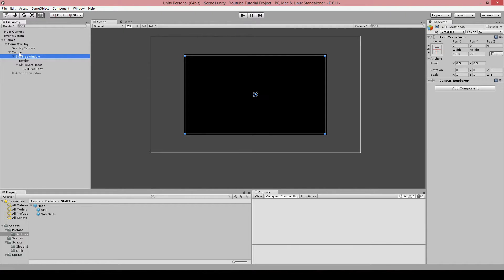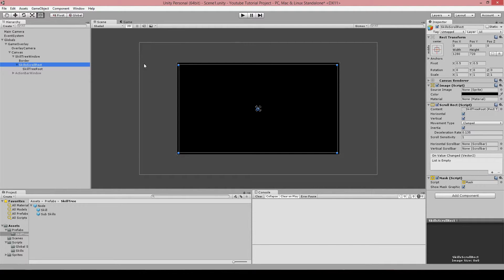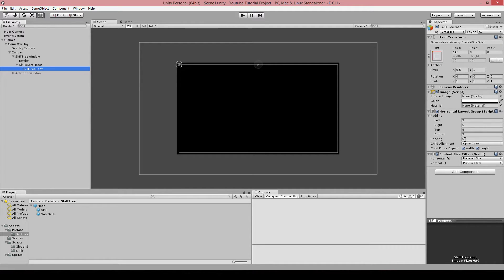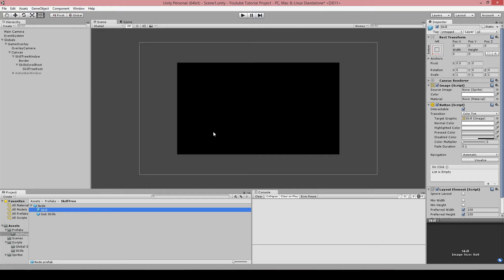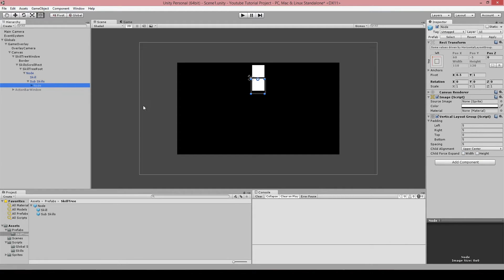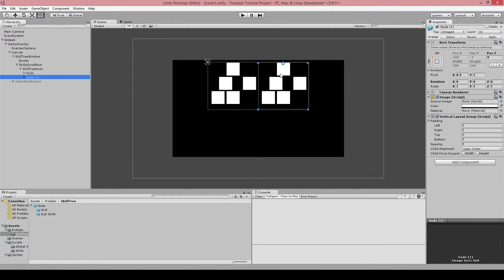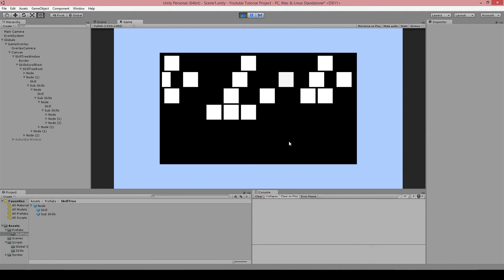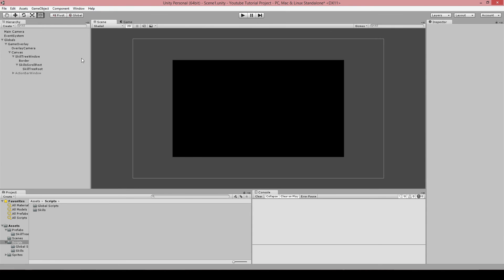Unity 5 Tutorial - Basic Skill Tree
A tutorial on how you can make a basic skill tree without a single line of code!